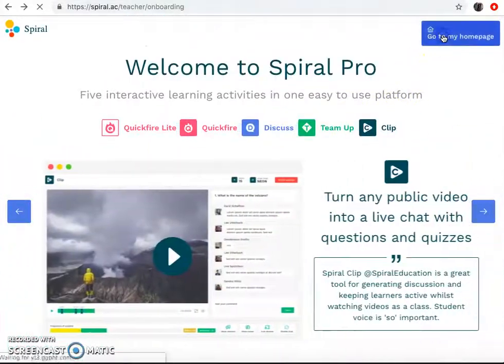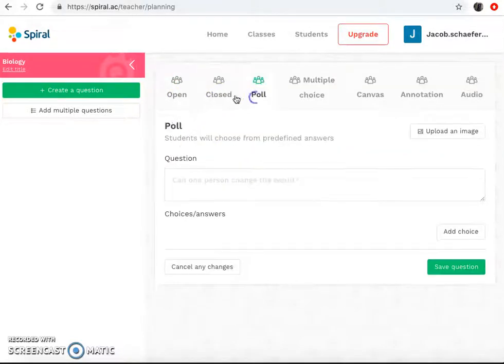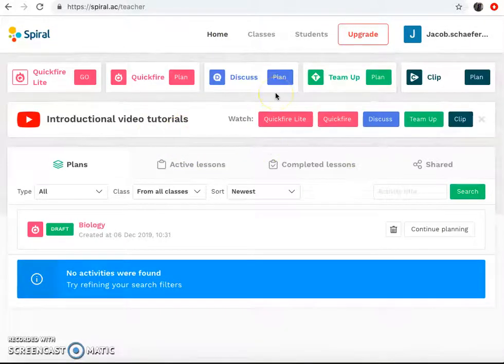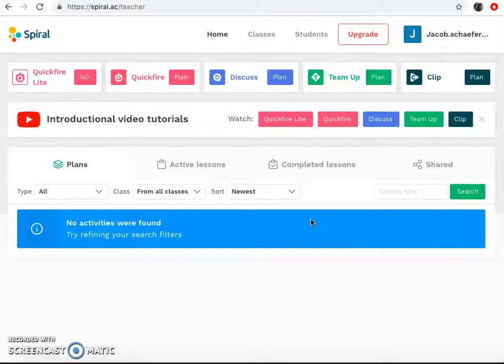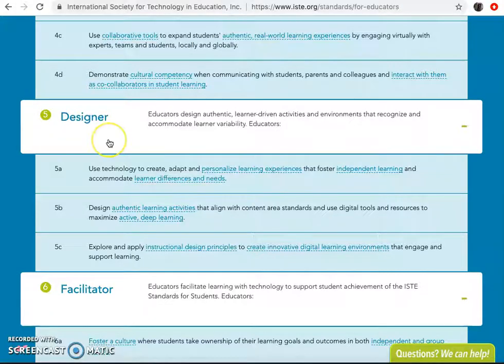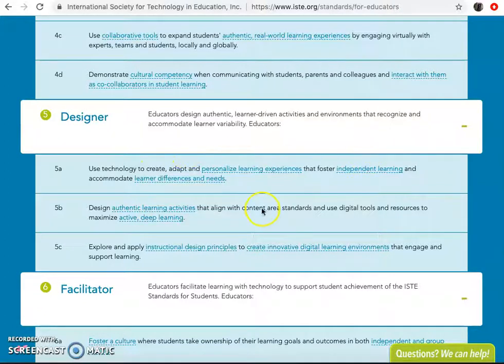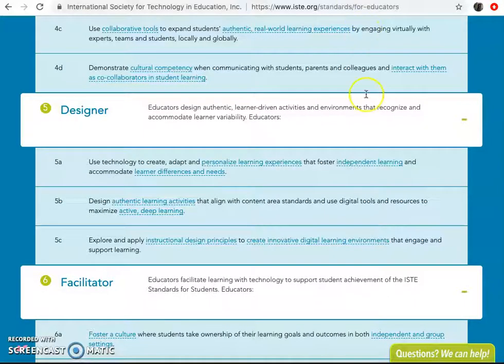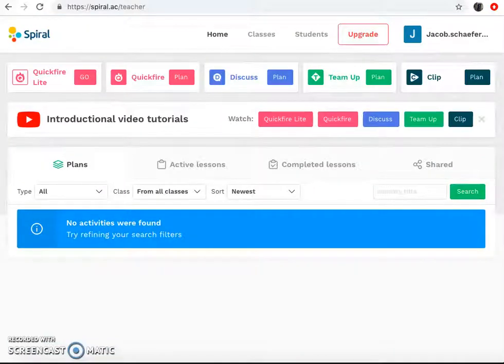Five New Technologies, #4 Spiral